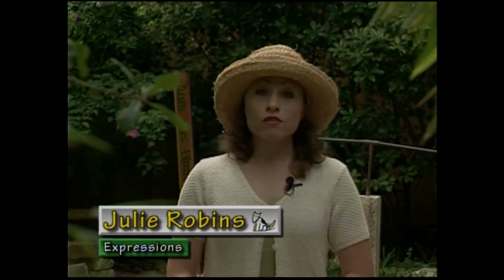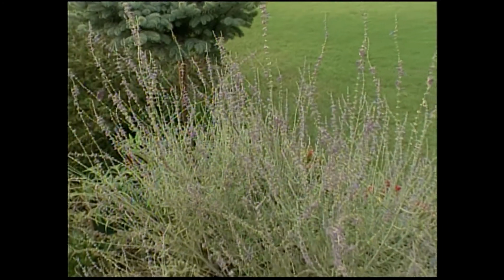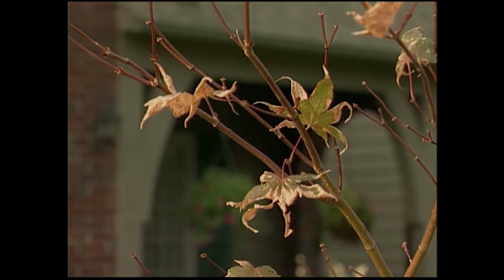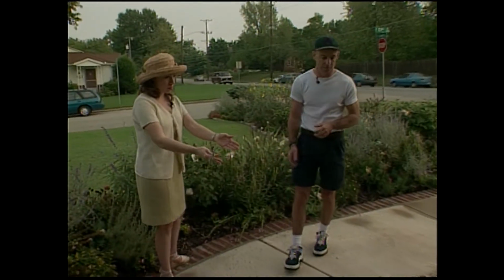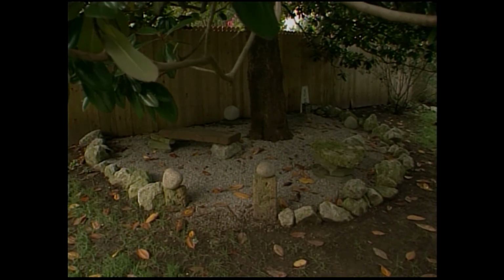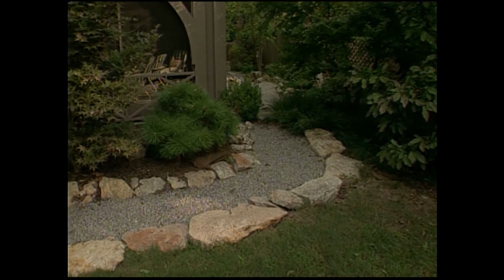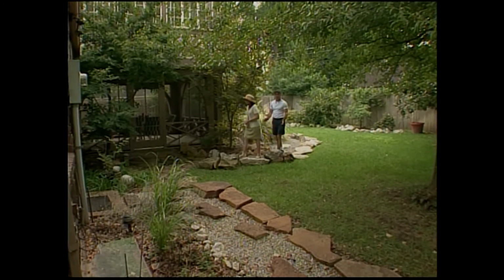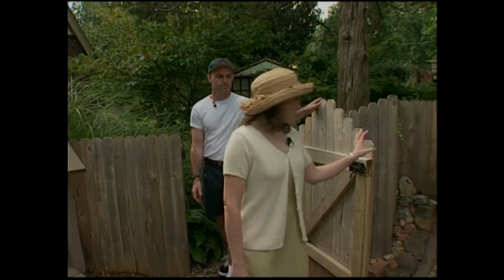Expressions - Landscape (1998)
Expressions Season 3